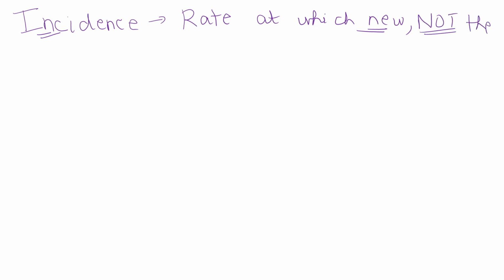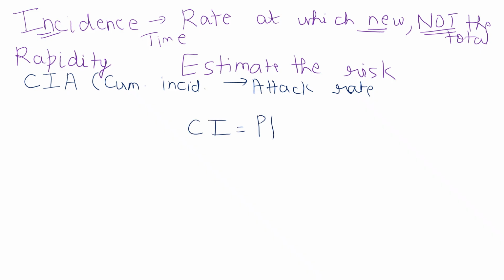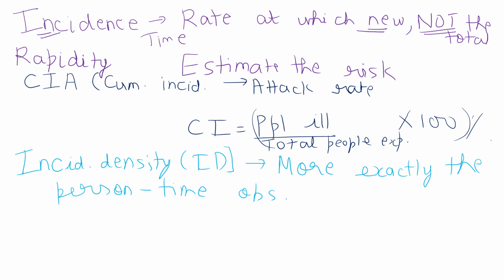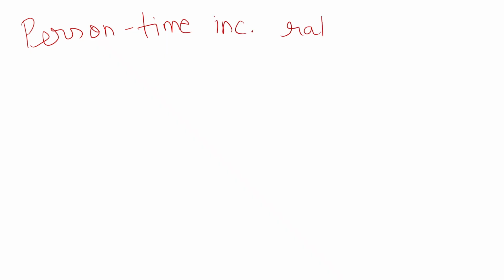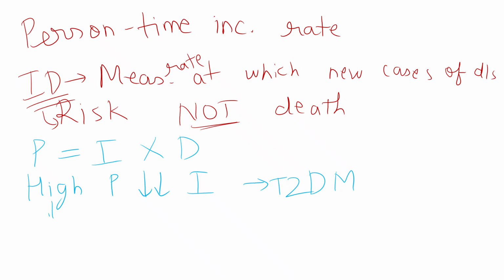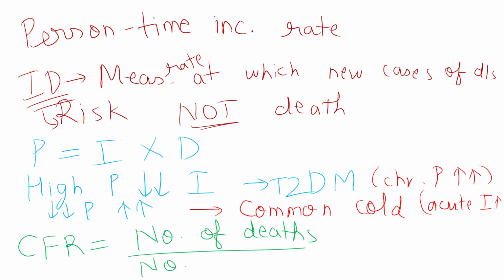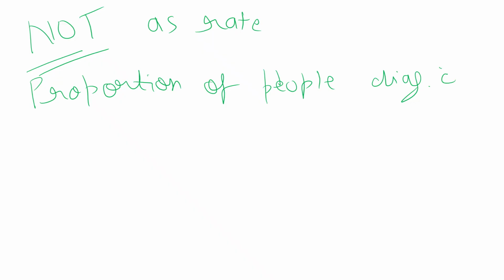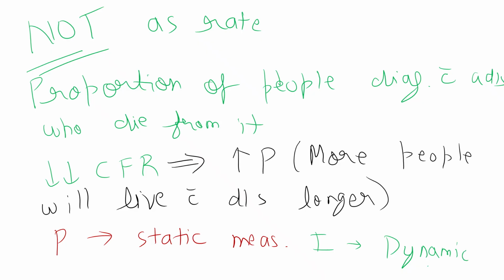5 Incidence Mistakes You're Probably Making Right Now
Prevalence  Snapshot of how widespread a disease is in a population at a given time, reflecting the total number of cases, both new and existing. (Burden of disease)
Incidence  Rate at which new cases occur over a period, not the total number of existing cases
Incidence – (I)
• Number of new cases in a given period in a specified population • Time, (i.e., day, month, year) must be specified
Measures the rapidity with which new cases are occurring in a population
Incidence is the appropriate measure used to estimate the risk of acquiring a disease
Cumulative incidence -(CI) CIA  Central Intelligence Agency [Attack rate]
CI=People who become ill/Total people exposed X 100
Incidence density -(ID) [Incidence rate]  Reflects more exactly the person-time observed
# of new cases
ID =
Total person-time of observation
Explanation: Incidence density, also called a "person-time incidence rate", is calculated by dividing the number of new cases of a disease by the total person-time of observation among the at-risk population. Measures the rate at which new cases of a disease occur in a population over time (person-time); it reflects risk, not death.
Prevalence depends on • Incidence (I) • Duration of the disease (D) ; P = I x D
Patterns of incidence and prevalence
• High prevalence and low incidence  e.g., Diabetes Mellitus
• Low prevalence and high incidence  e.g., Common cold
Case fatality ratio =  number of deaths / number of diseased cases • Reflects severity C/F in RS
• Can be expressed as: • Proportion • Ratio • NOT as rate
The proportion of people diagnosed with a disease who die from it.
A low case fatality ratio allows more people to live with the disease longer  ↑ prevalence.
Prevalence is a static measure taken at a point in time
Incidence is a dynamic measure taken over a certain time
• Mortality is calculated using population denominators to reflect burden while case fatality is calculated using cases as denominators to reflect severity
Mortality rate  Number of deaths due to a disease in a population over a period, and it measures lethality, not risk of acquisition.
Disease specific mortality  rate of death due to a specific disease in a given population over a certain period of time. It reflects the impact/burden of a disease in terms of death on the population.

Case series Study of larger group of patients (e.g  10) with a particular disease
• Larger number may allow the investigator to assess the play of chance
• Common way of delineating the clinical pictures of a disease
• Suffers from the absence of a comparison group
Ecological studies (generate hypothesis)
• Group as the unit of analysis • No individual-level information on the distribution of exposure and disease.
An ecological study is a type of observational study used in epidemiology, public health, and environmental sciences to analyze data at the population or group level, rather than at the individual level.
Relate rate of disease and exposure; principal advantage of an ecological study? generate hypotheses
Unit of Analysis:    Groups or populations (e.g., countries, cities, schools), not individuals.
Exposure and Outcome:    Assessed as group averages or rates (e.g., average air pollution level vs. lung cancer incidence per 100,000 people).
Data Sources:     Often based on existing (secondary) data such as census data, health registries, environmental monitoring, etc.
An ecological study may explore whether countries with higher average alcohol consumption have higher rates of liver cirrhosis.
Advantages:
1. Quick and inexpensive: Uses readily available data.
2. Useful for hypothesis generation.
3. Can detect population-level trends or environmental influences.
Cross sectional study (generate hypothesis)
• Observation of a cross-section of a population at a single point in time
• Collect information about disease burden (prevalence studies)
Cross sectional survey: major limitation • Prevalent cases (Old and new cases) • Exposure and outcome examined at the same time. e.g. • Obesity and diabetes
Can be used to identify factors associated with outcome: While they cannot establish causality, cross-sectional studies can identify associations between different variables, including potential factors associated with a specific outcome
A cross-sectional study might be used to measure the prevalence of obesity in a particular city (descriptive) or to examine whether there is a relationship between obesity and smoking habits in that same city (analytical). cross-sectional study, the main goal is often to estimate the prevalence